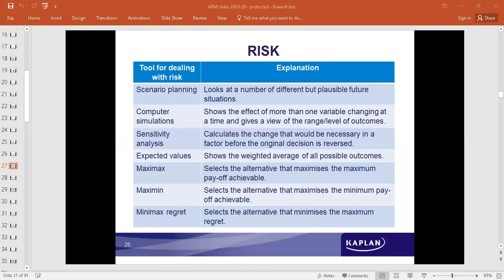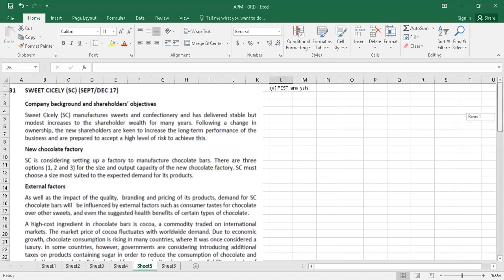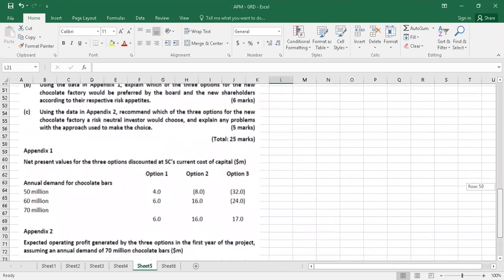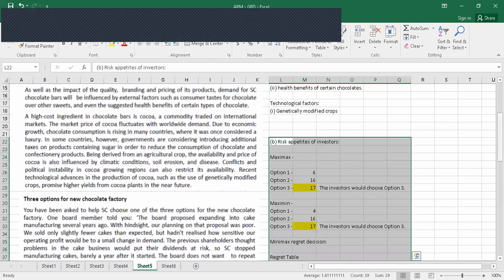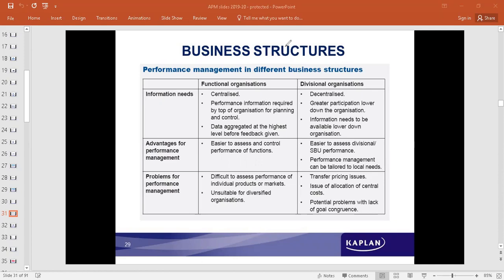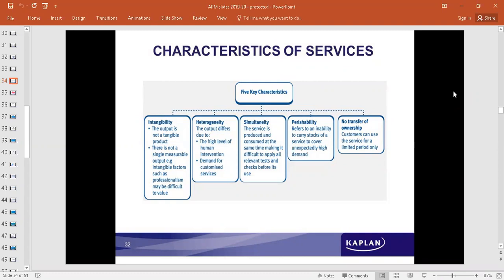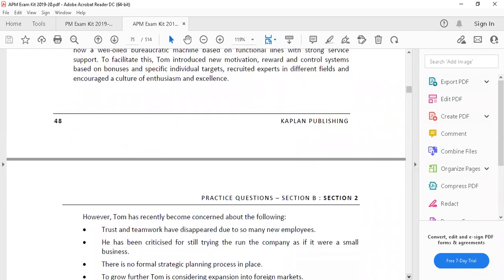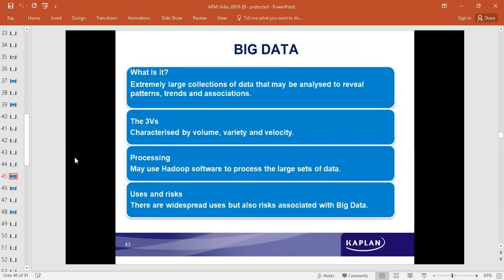ACCA P5 Advanced Performance Management Part 5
Risk, Pestel Analysis, Sweet Cicely Case study from Exam kit, Activity Based Management, Business Structures, Characteristics of Services, Porter's Value Chain Business Integration, Mckinsey's 7s model Business Integration,  BRIGGS case study from Exam kit, Business Process Reengineering